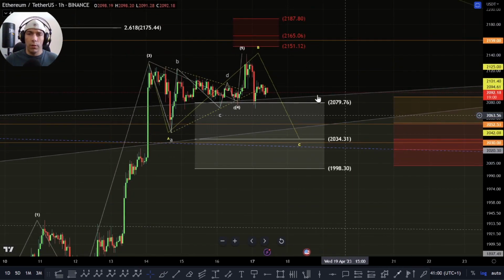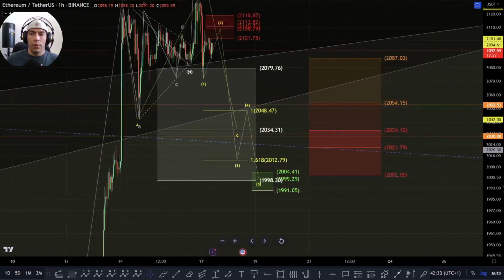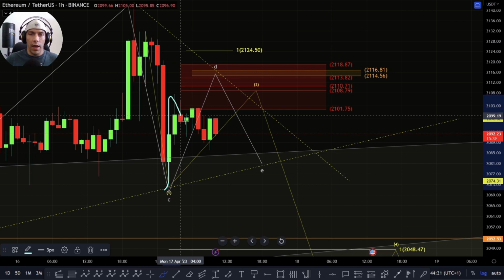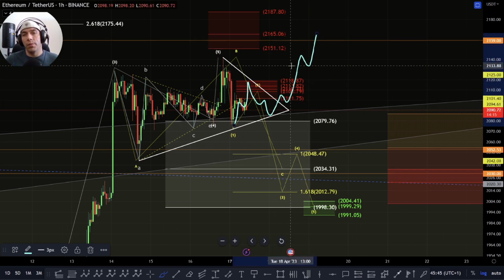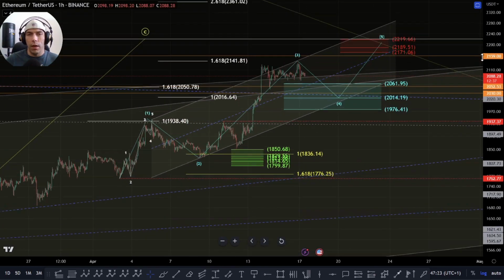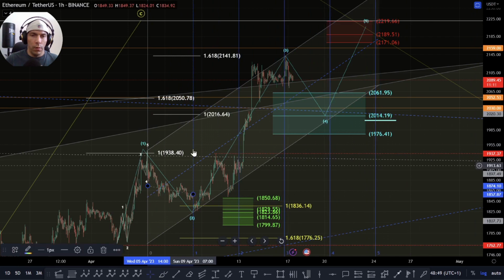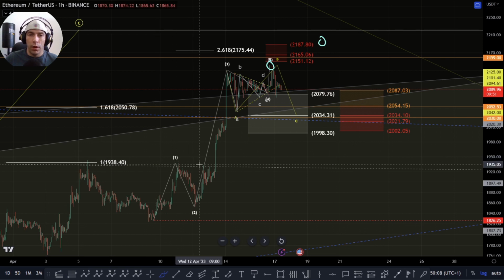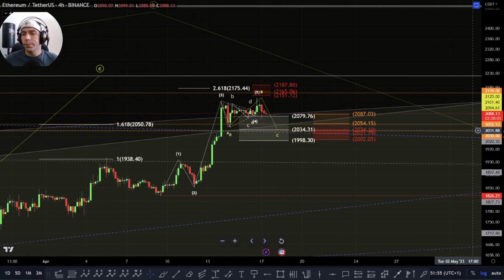⚠️CAN IT CONTINUE?⚠️ETH Ethereum Price Update - Technical Analysis/Elliott Wave Analysis